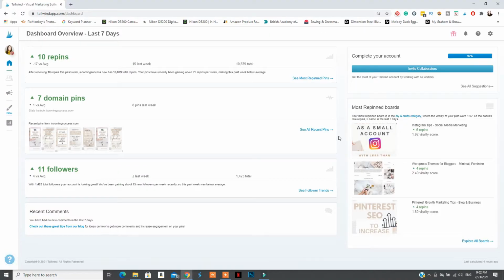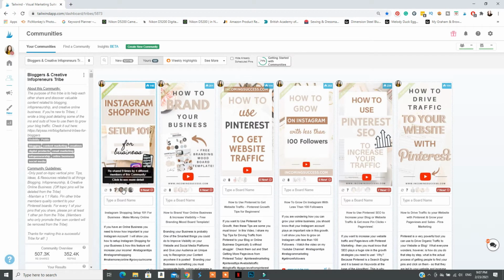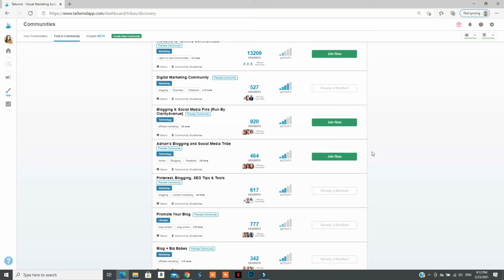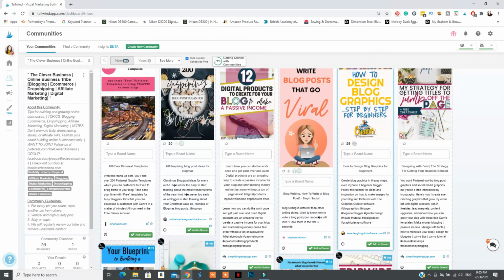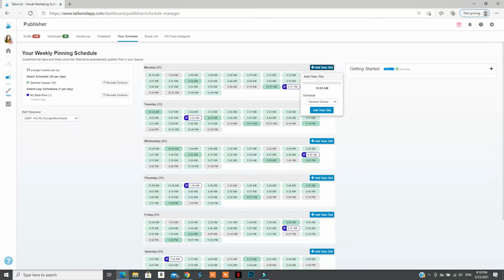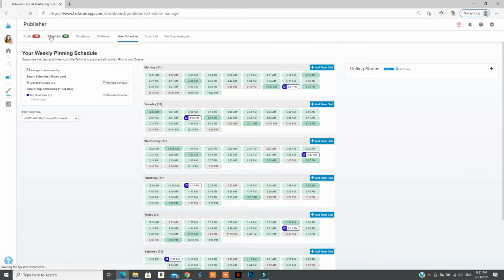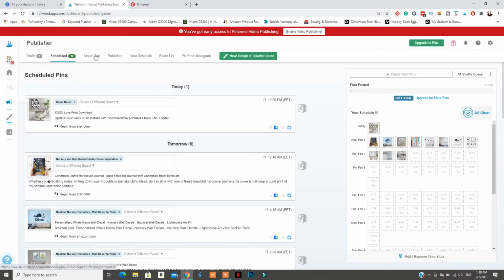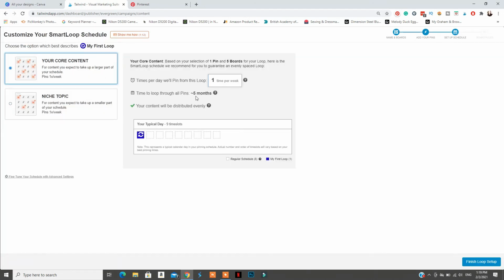How to Use Tailwind to Grow on Pinterest - Increase Website Traffic with Pins - Pinterest Series #4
In this video, I will share my Best Tailwind Tips for Publishing Pins & Keeping your Pinterest Account Active Daily & Growing!

Using Pinterest & Tailwind for Growing your Website Pageviews & Traffic, turning new Visitors into Clients & Establishing a Unique Brand Presence on Pinterest is something that a lot of Bloggers and Online Entrepreneurs are doing - and it's working!

Try Tailwind and Get $15 off when you Decide to Upgrade

In Today's Video, you will Learn about:
- Tailwind Communities
- Tailwind Publisher/Scheduler
- Tailwind Boards Lists
- Tailwind Smart Loops.